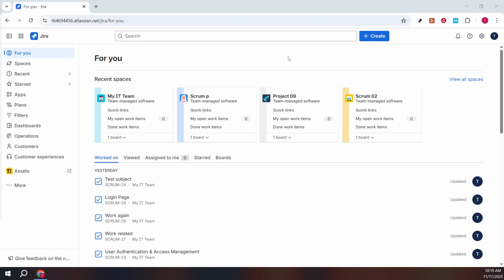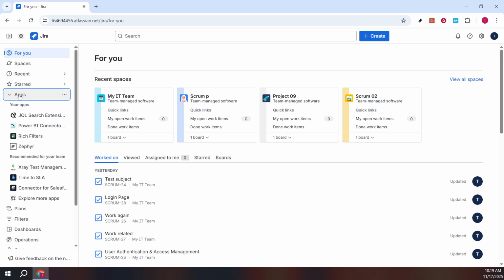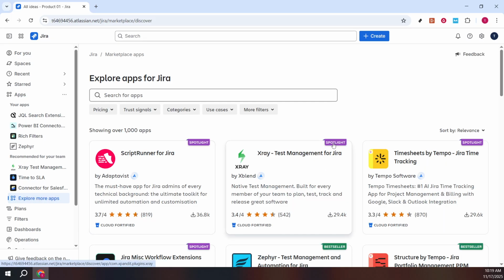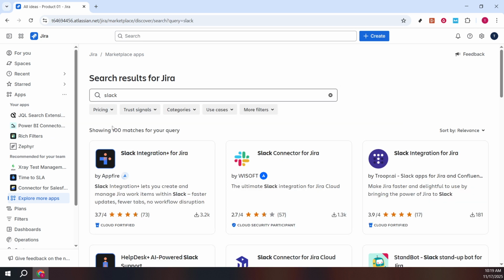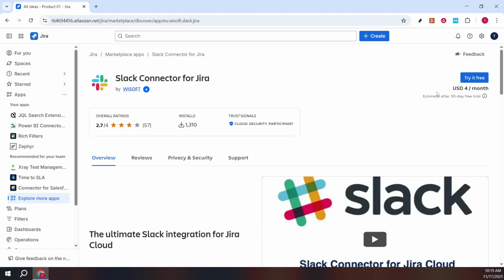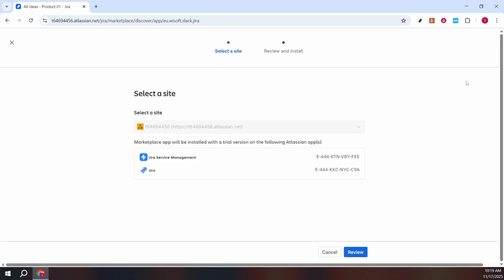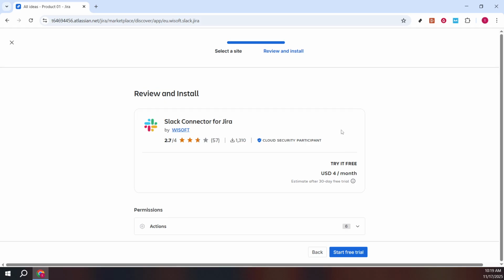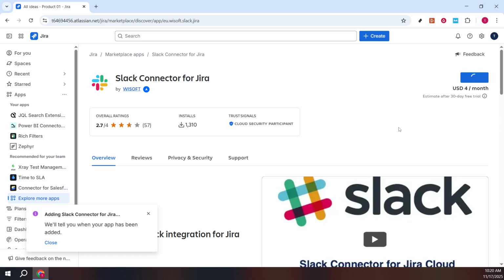How To Integrate Slack With Jira [2026 Guide]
How To Integrate Slack With Jira